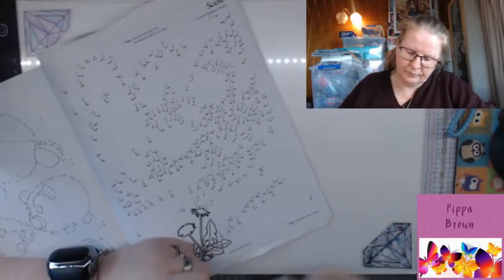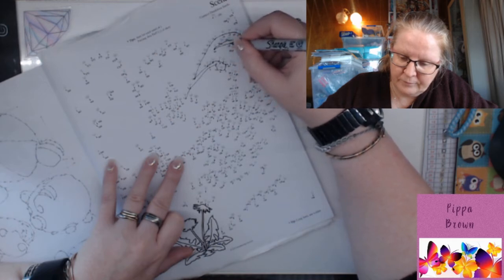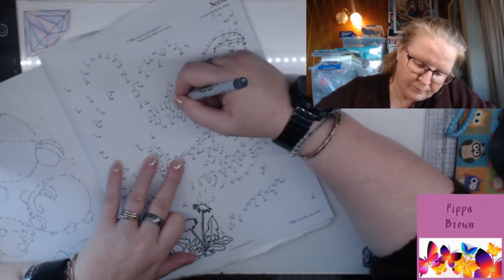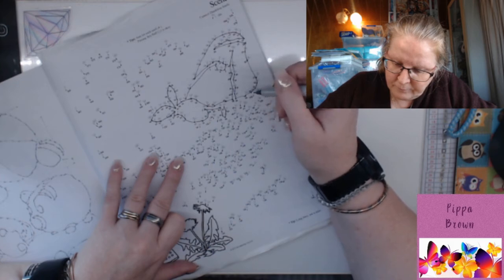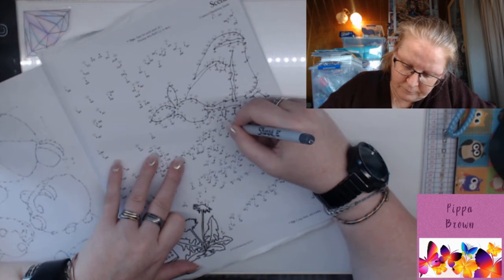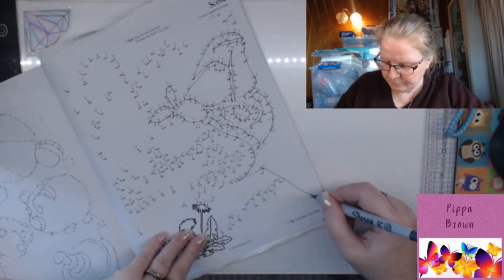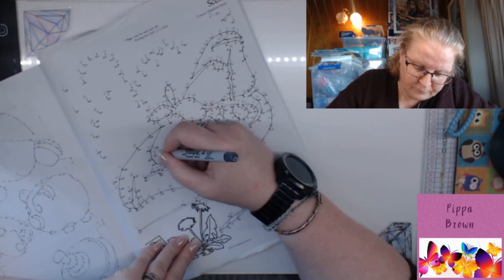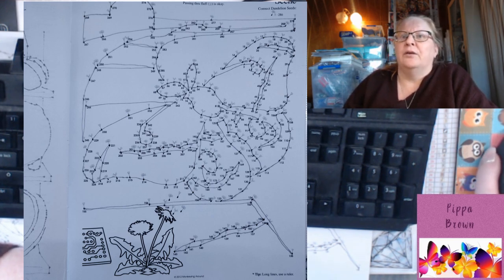Frivolous Friday - Butterfly facts